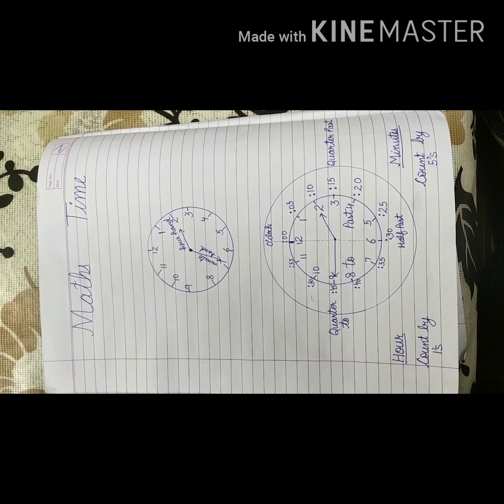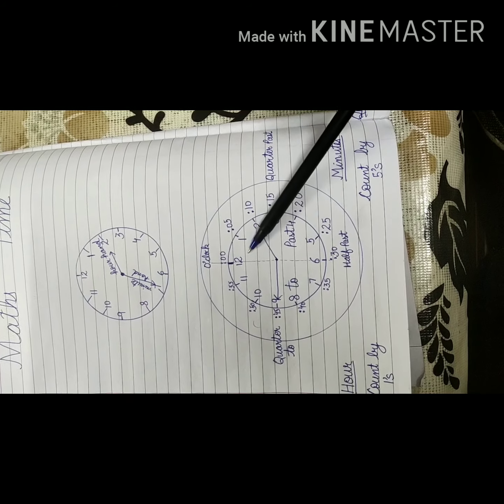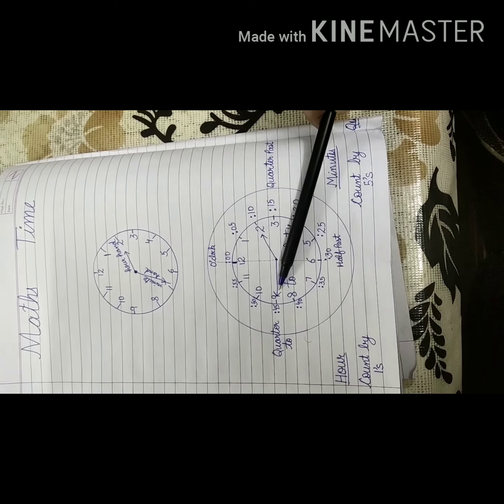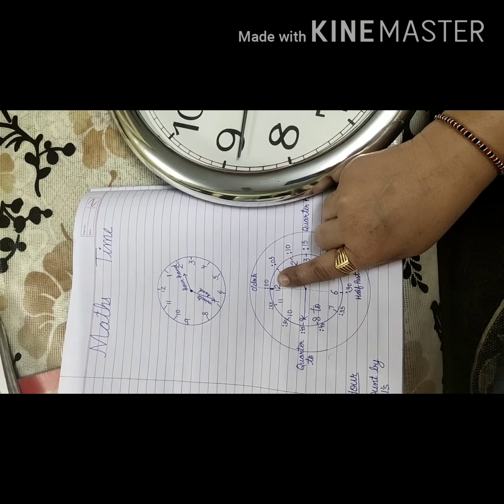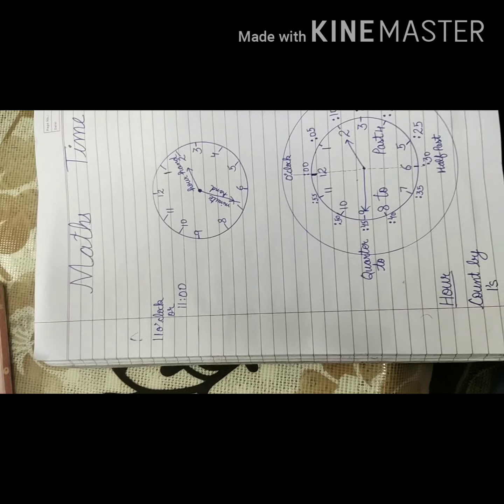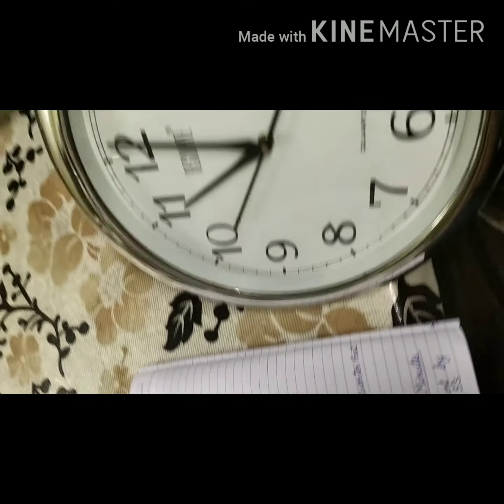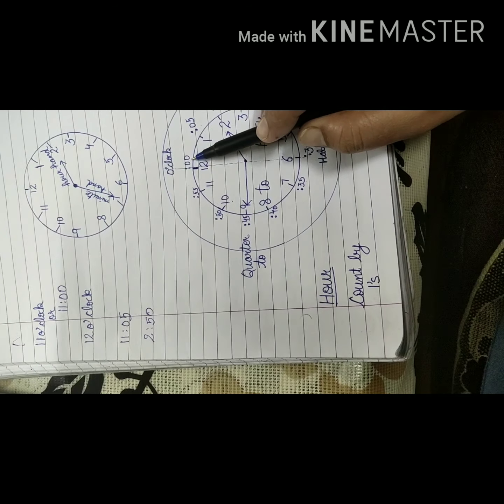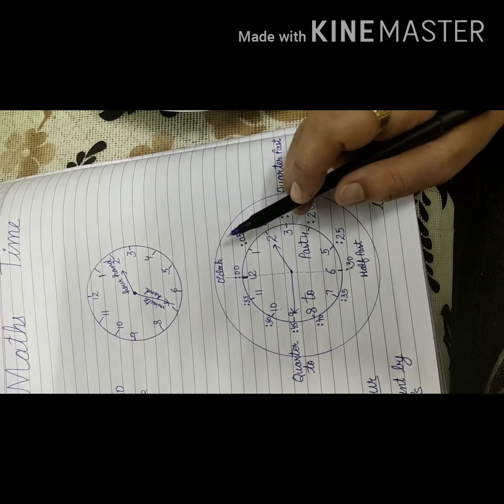Maths Time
Part 3